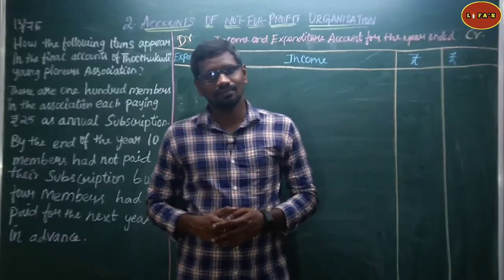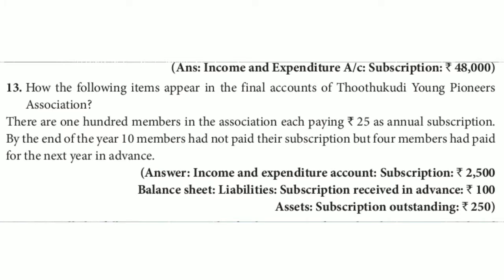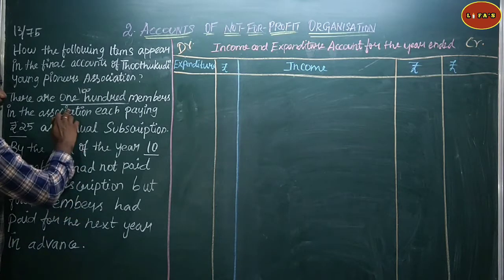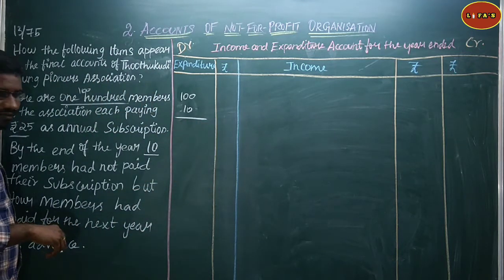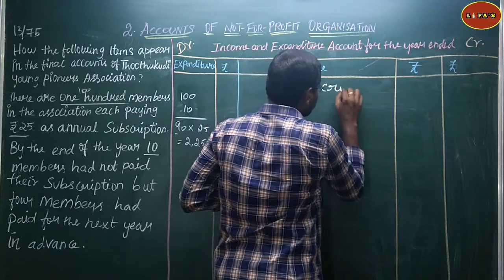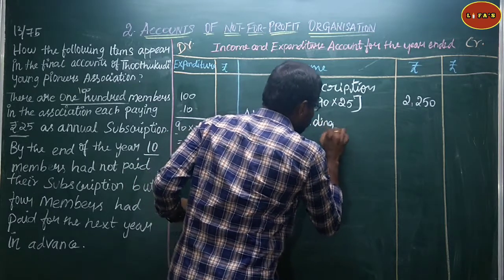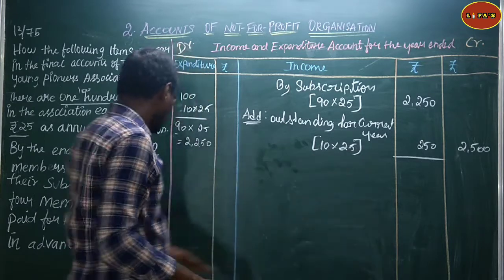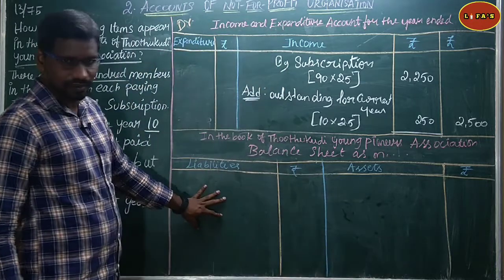TN12th Accountancy Chapter-2|Not-For-Profit organisation|Subscription|NPO|Exercise Sum #13|LIFA'S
In this video showing about| TN 12th Accountancy Chapter-2| Accounts of Not-For-Profit Organisation| Non Profit Organisation|Exercise Sum#13| LIFA'S
1. In this video We learn about Plus Two Accountancy ( New syllabus )  ACCOUNTS OF NOT-FOR-PROFIT ORGANISATION/ NON-PROFIT ORGANISATION
2. Accounts of Not-For-Profit Organisation – Introduction – Meaning  - Receipts and Payments Account – Subscription – Income and Expenditure Account – Capital Fund – Balance Sheet ( Preparing Final Accounts of Non Profit Organisation)
3. Format of  Subscription in Income and Expenditure Account
 4. Calculating Subscription from exercise sum #13 Page #75
Dear Students In this video We learn about Plus Two Accountancy (New syllabus) Accounts of Not-For-Profit Organisation | Non-Profit Organisation| Ex. Sum #13| Income From Subscription
please do follow and watch regularly, share your comments and doubts.

Without accounts world can't run!